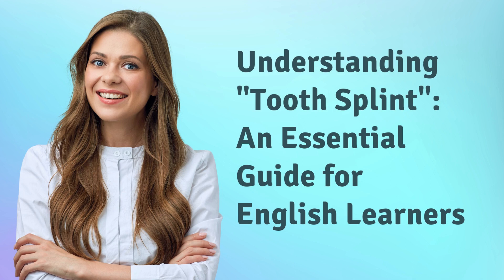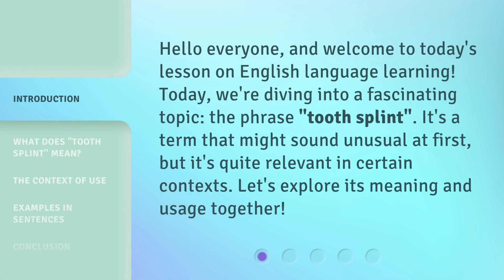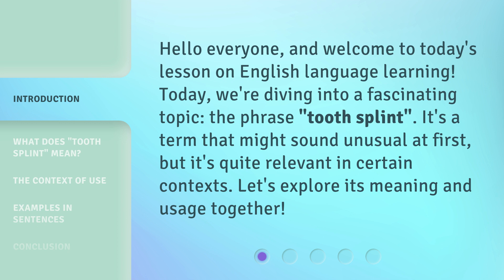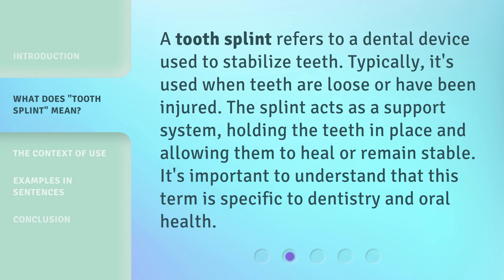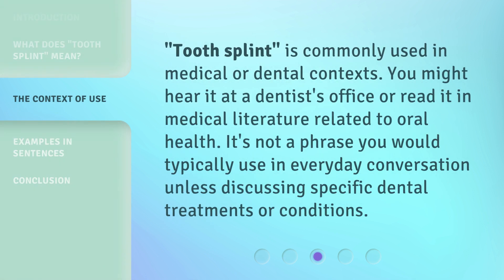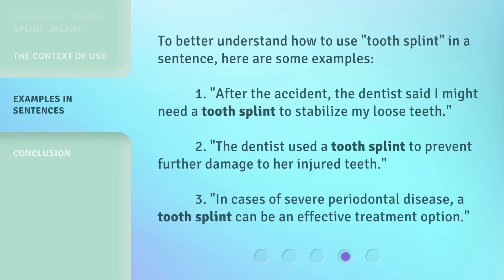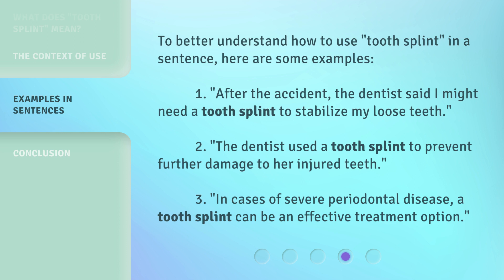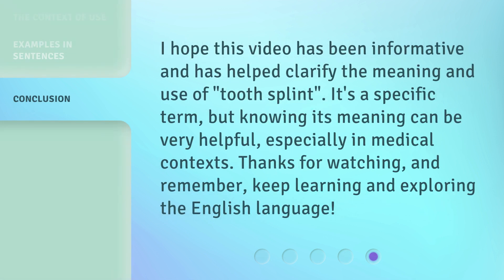Understanding "Tooth Splint": An Essential Guide for English Learners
00:00 • Introduction - Understanding "Tooth Splint": An Essential Guide for English Learners
00:32 • What Does "Tooth Splint" Mean?
00:57 • The Context of Use
01:18 • Examples in Sentences